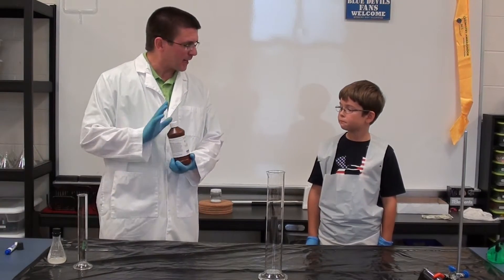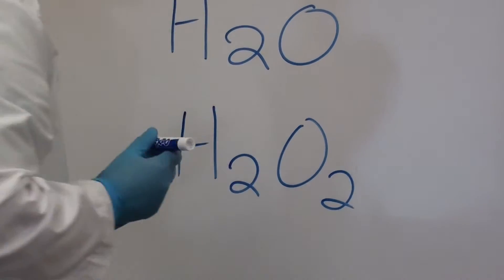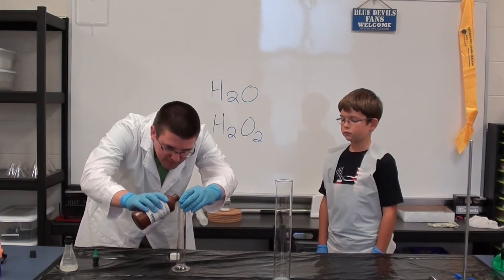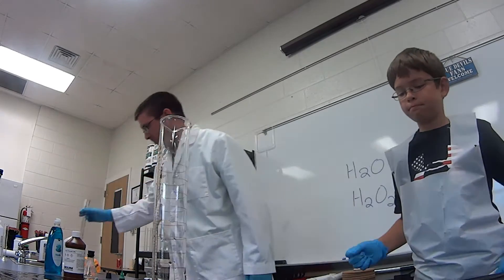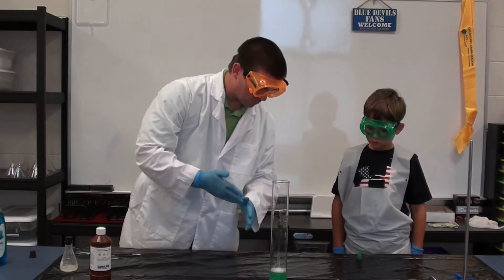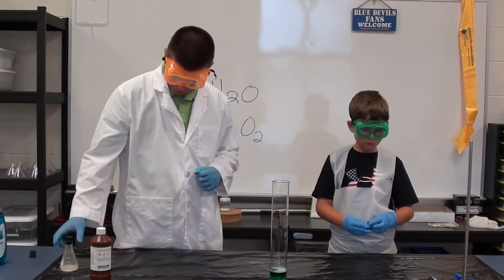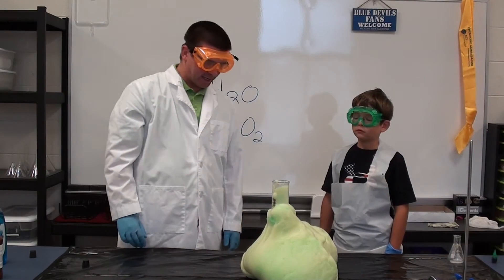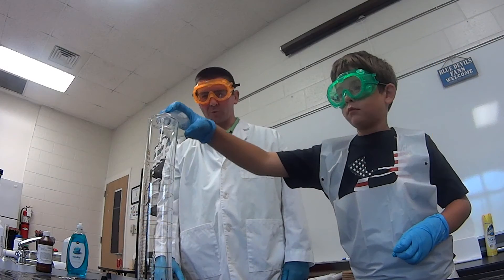EpicScience - Elephant Toothpaste Demonstration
The elephant toothpaste demonstration is a common name for the reaction between hydrogen peroxide and potassium iodide. When combined these chemicals cause an exothermic reaction that quickly releases large amounts of oxygen gas. Dish detergent is used to capture the released oxygen, creating the foamy "elephant toothpaste" effect.